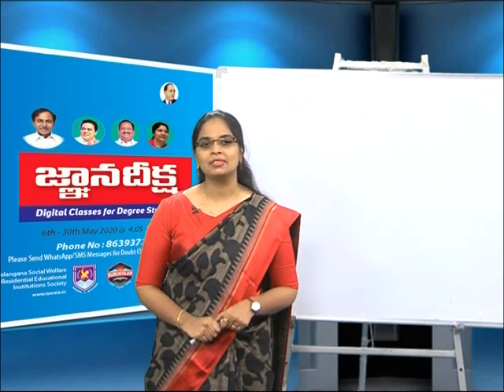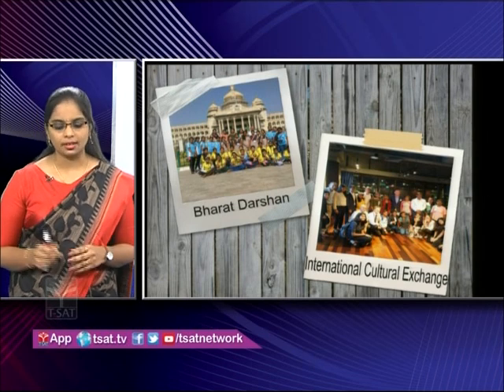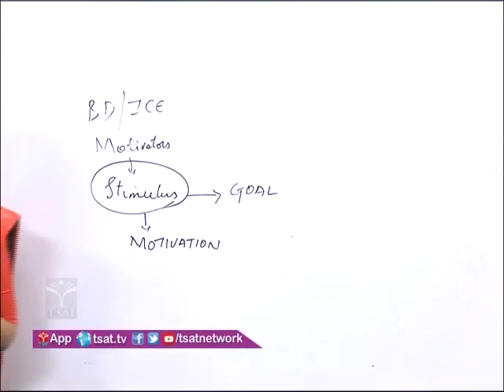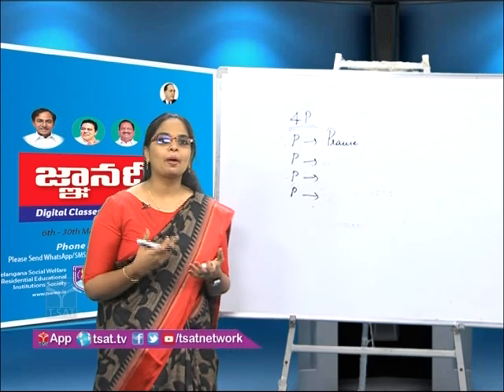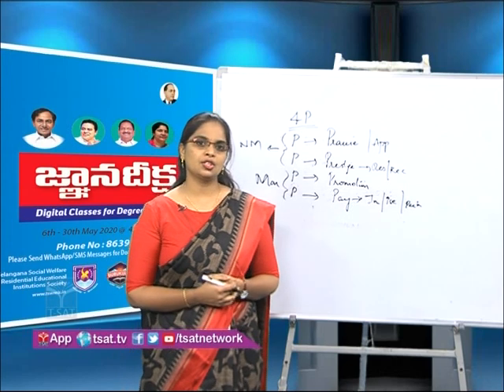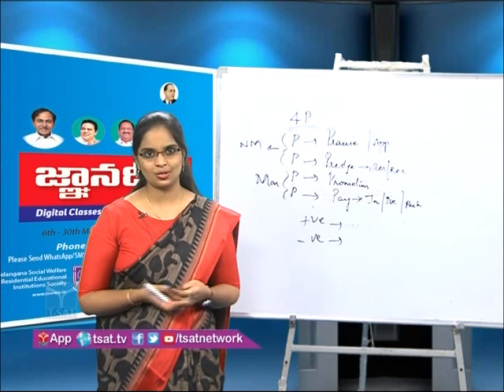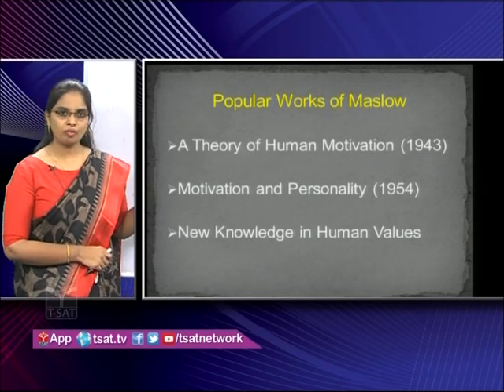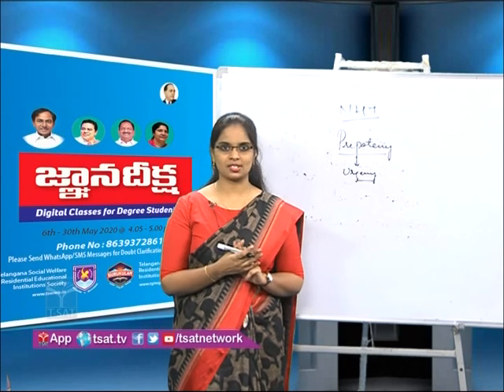TSWREIS GNAANA DEEKSHA|| Public Administration - Need Hierarchy Theory of Motivation|| Degree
PTSWREIS GNAANA DEEKSHA || Public Administration - Need Hierarchy Theory of Motivation || Degree || Online Classes